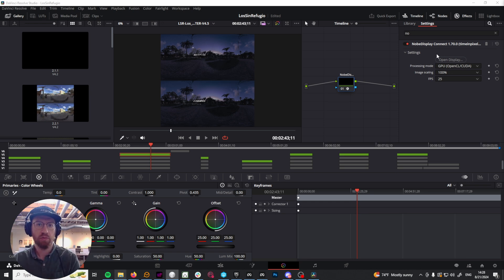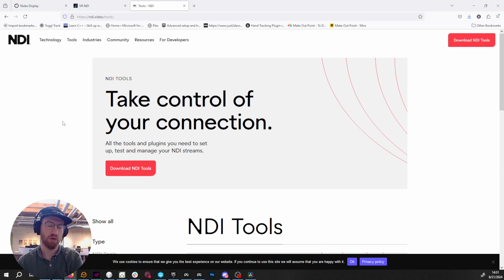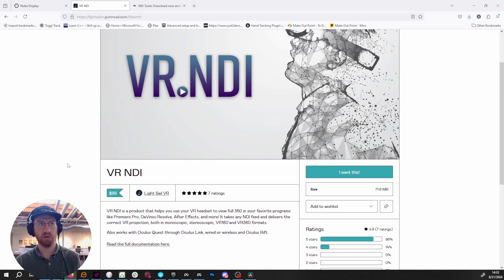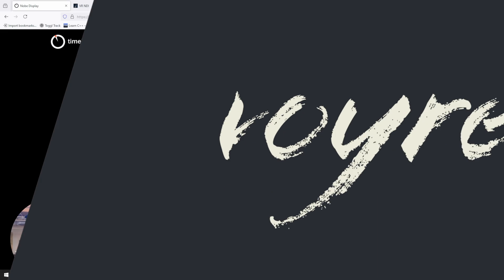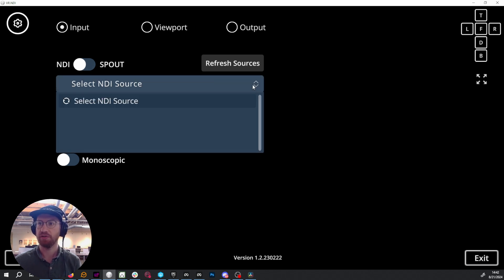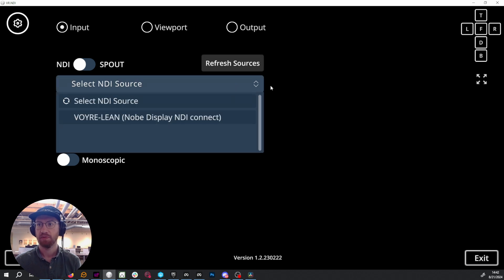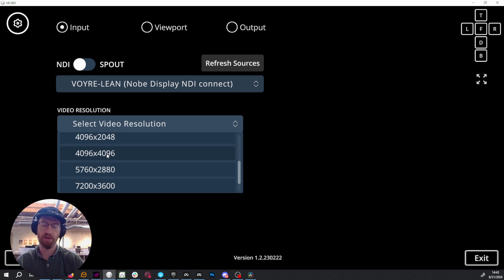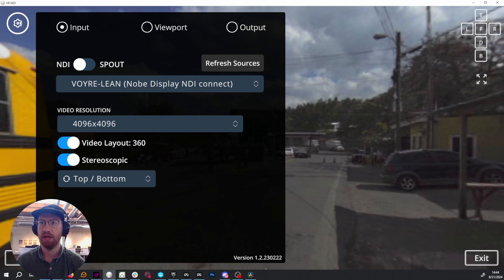Use VR.NDI To See The Resolve Timeline In A VR Headset - 360 Video Editing Tutorial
I made a quick video showing how to setup VR.NDI, Nobe Display and NDI Tools to be able to view your Resolve Timeline in a VR headset.